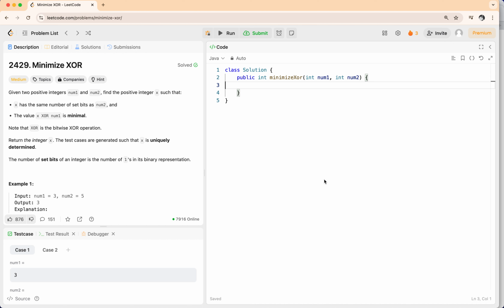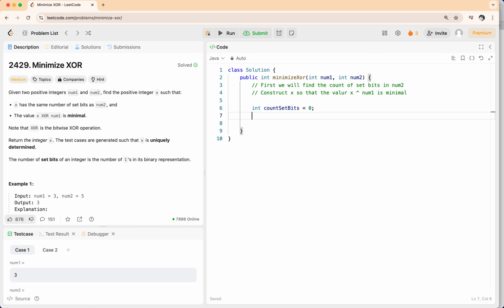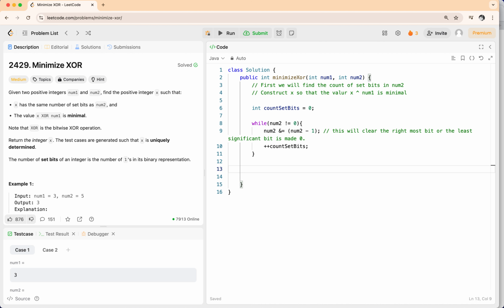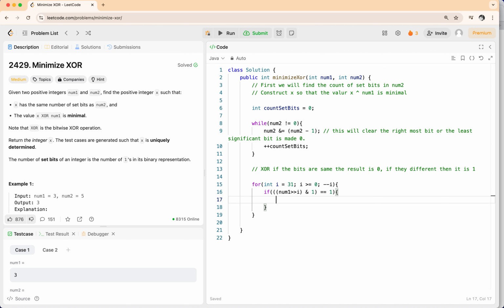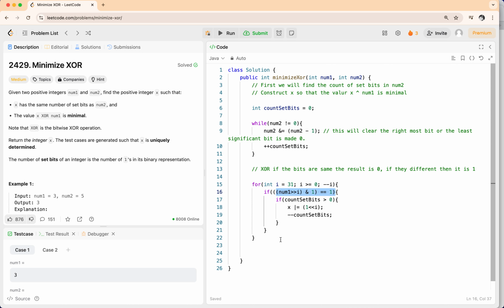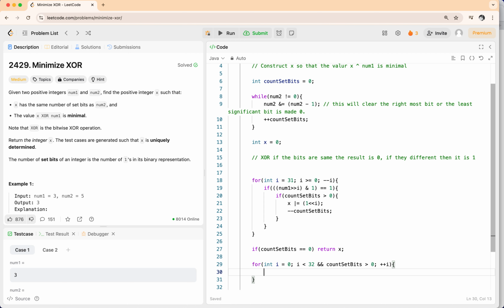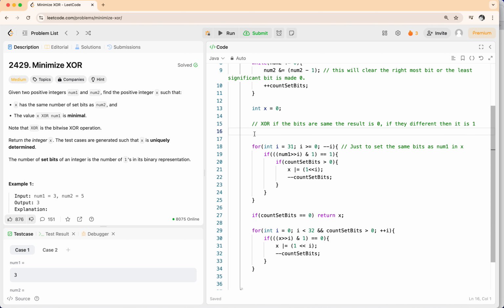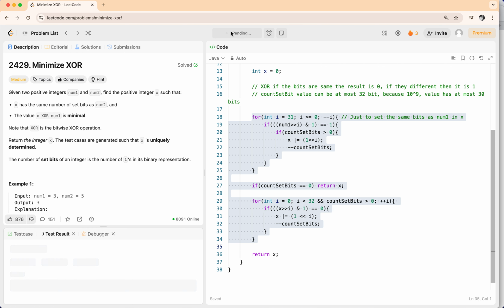2429. Minimize XOR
Ever wondered how to craft a number that perfectly matches the set bits of another while minimizing the XOR with a given number? 🤔 Welcome to LeetCode 2429: Minimize XOR! 🚀 In this video, we’ll unlock the magic of bitwise operations to deliver an elegant, efficient solution. Get ready to decode the binary brilliance behind this problem—short, sharp, and absolutely irresistible! 🔥